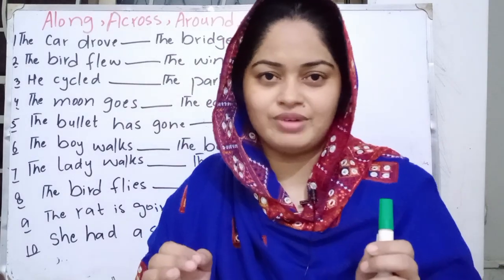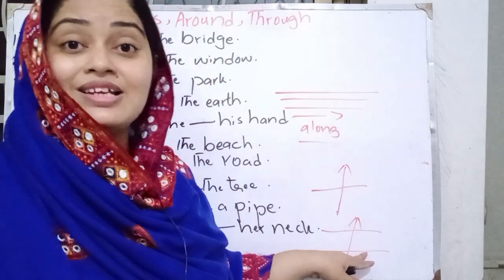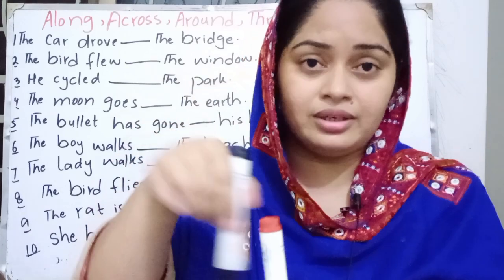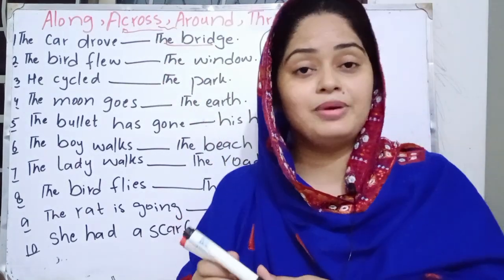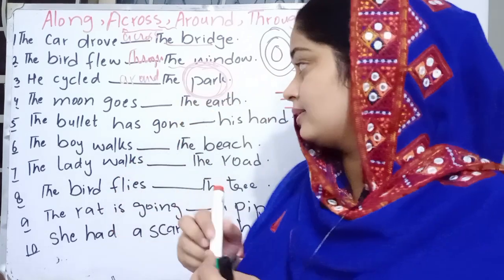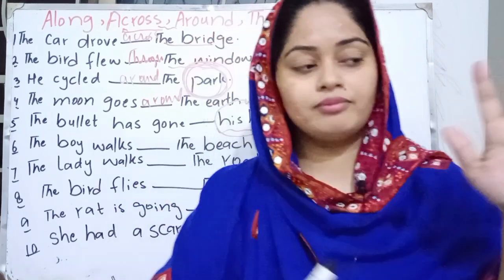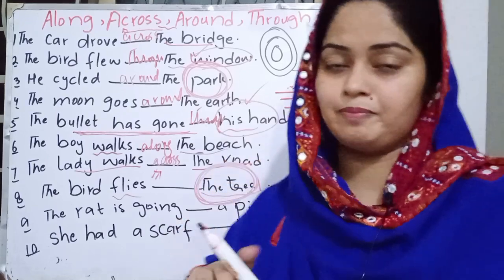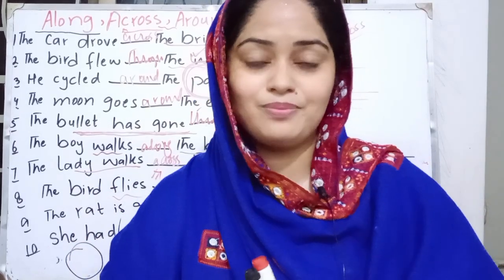English Grammar Exercise - PREPOSITIONS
Hello Friends,
Our
ney
Queries solved:
How canl speak English
how to speak English fluently and
confidentiality
Tips for learning English language
how canl speak English fluently and
confidentiality